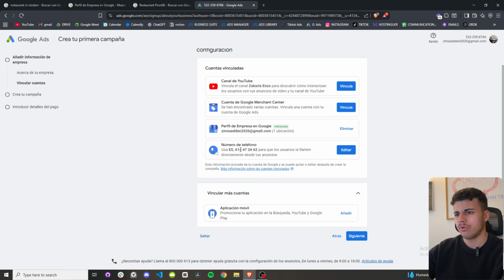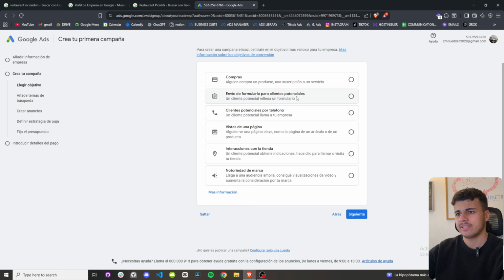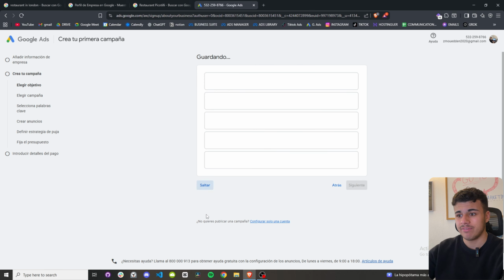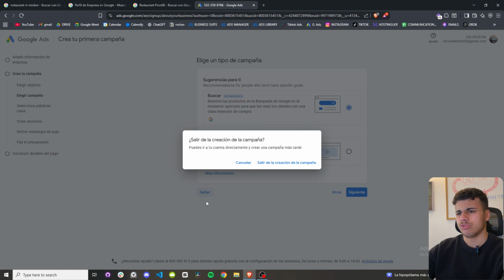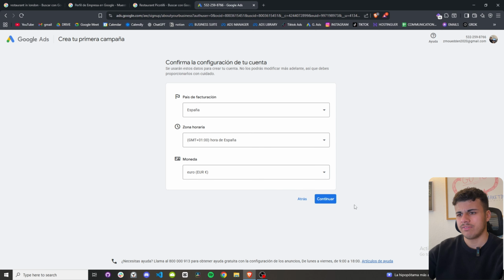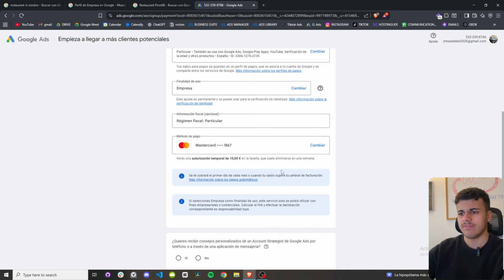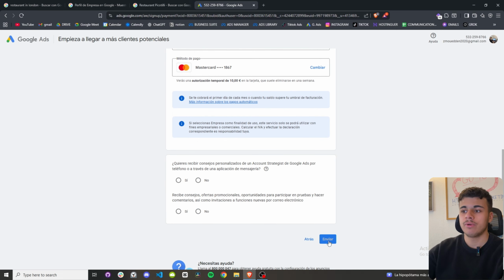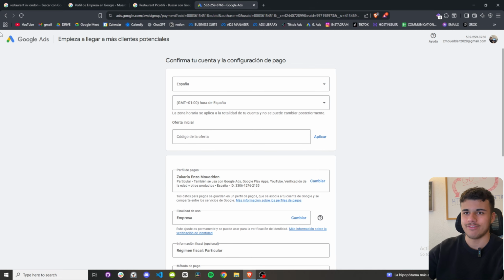How to Create a Google Ads Account in 2026 (Step-by-Step)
If you Need Marketing, send a whatsapp message

Do you want us to manage and create your Marketing (ads, seo, optimise your conversions, etc)?

{Ignore}
ZEM Marketing
Meta ads
Facebook Ads
Instagram Ads
Profitable Campaings
Succesful Campaigns
Shopify
Woocommerce
Wix
Advertising
Digital Marketing